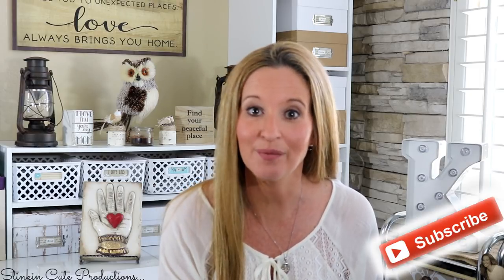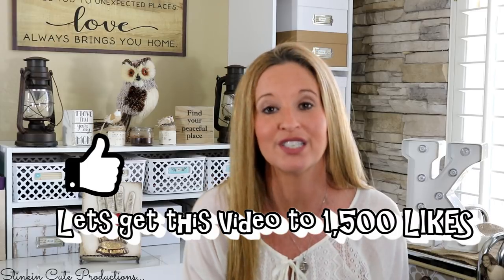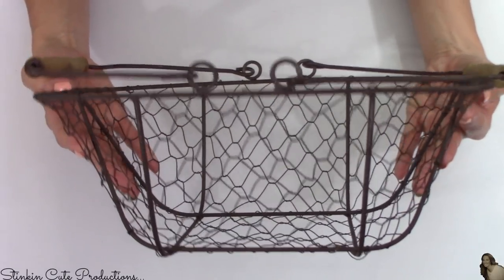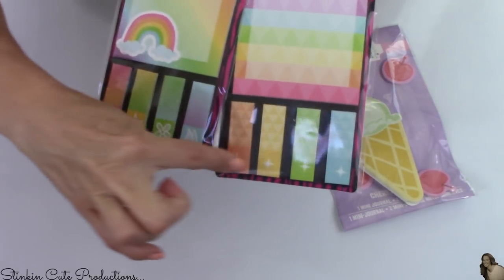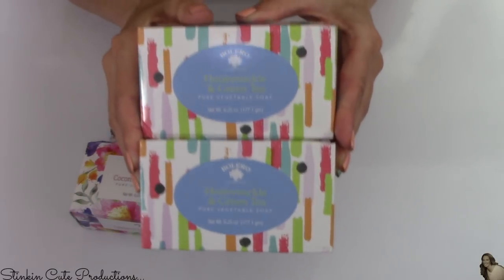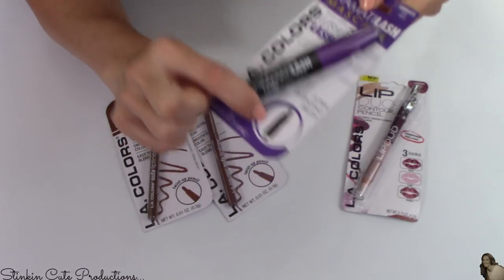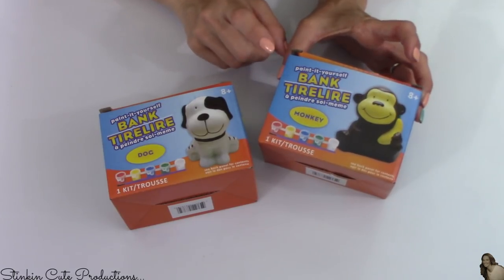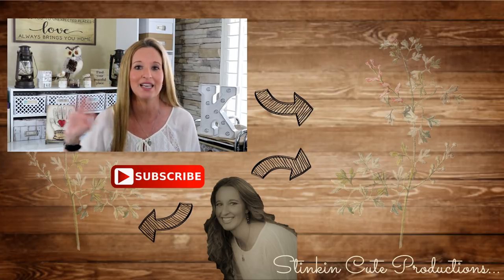DOLLAR GENERAL | DOLLAR TREE Haul | AMAZING NEW Farmhouse Decor | Subscriber Mail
Hey Everyone. This week I thought I'd give Dollar General a try to see what they had and BOY O BOY was I ever surprised when I saw all the AMAZING Farmhouse Decor that they are carrying right now! I also made a trip to the Dollar Tree for upcoming DIY's!!! I found some really GREAT FINDS! I also received some Subscriber Mail and thought I'd share it with you all!

KB Creations
5022 West Ave. N. Suite 102 #187

HP Envy